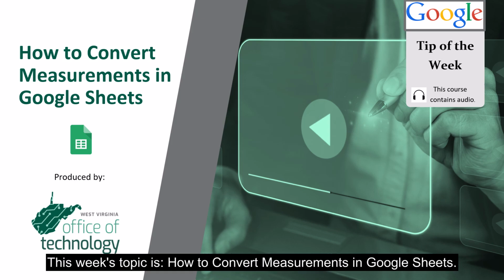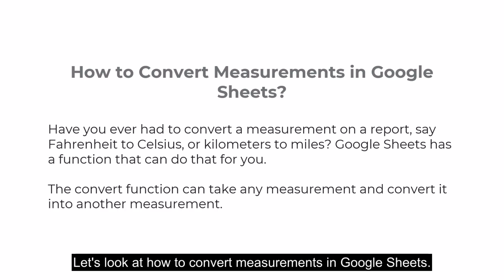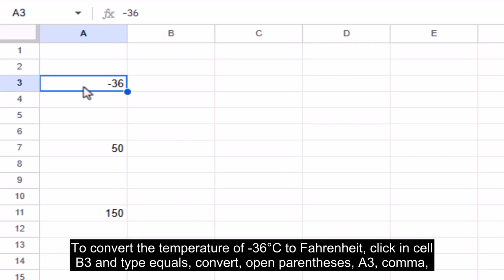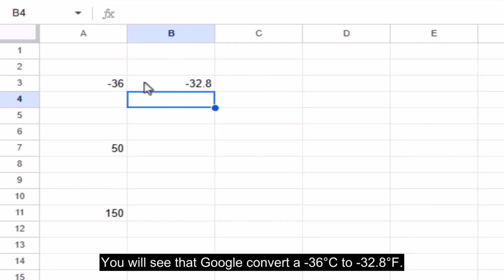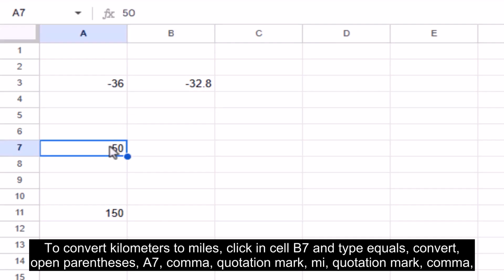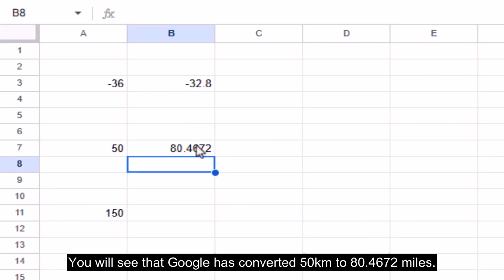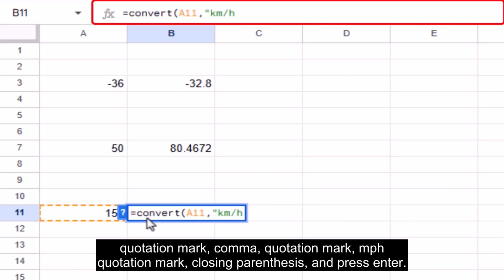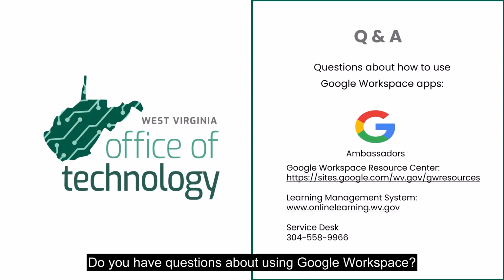How to Convert Measurements in Google Sheets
A Short Tutorial How to Convert Measurements in Google Sheets.